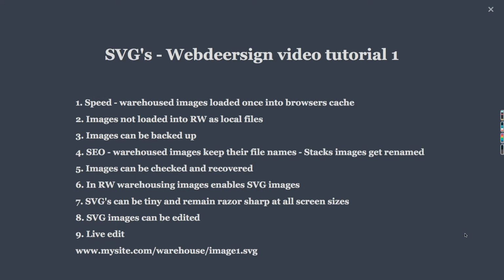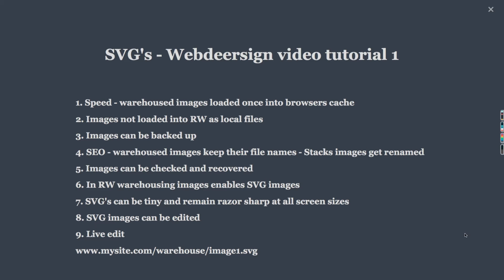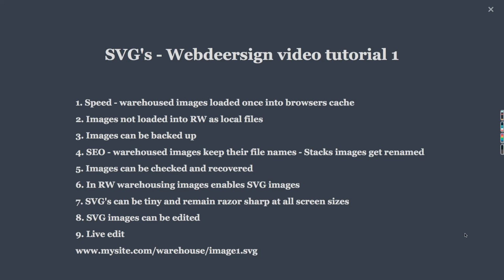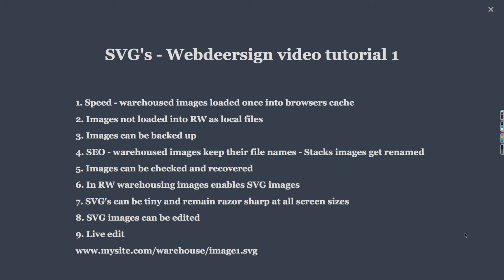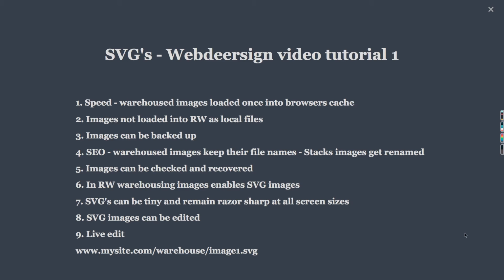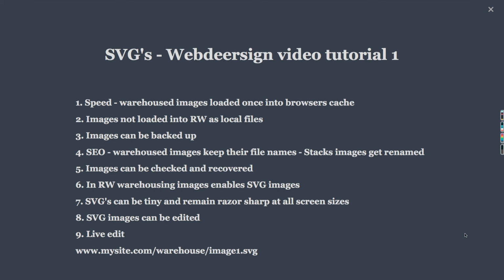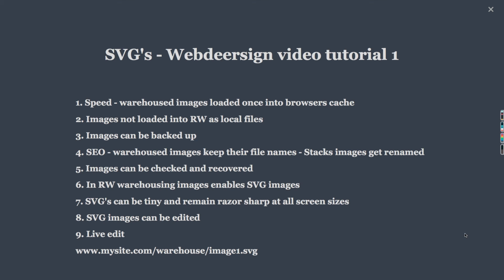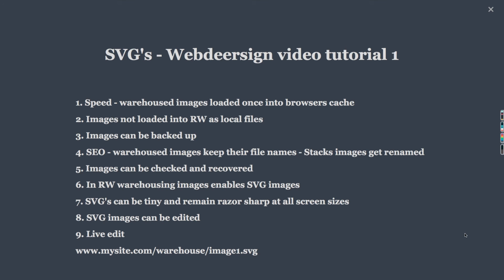Warehousing & SVGs in RapidWeaver Part 1 of 3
Introduction to advantages of using warehoused images in RapidWeaver, creating SVGs and loading to a server and then live editing the SVGs.  Useful information to use with Webdeersign RapidWeaver Projects & Templates.